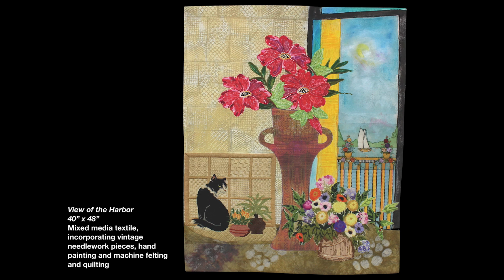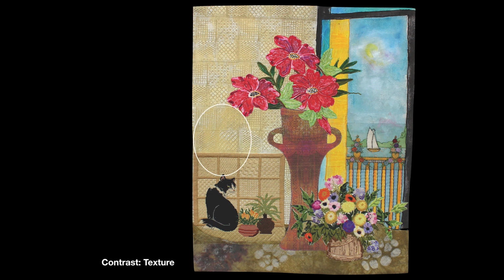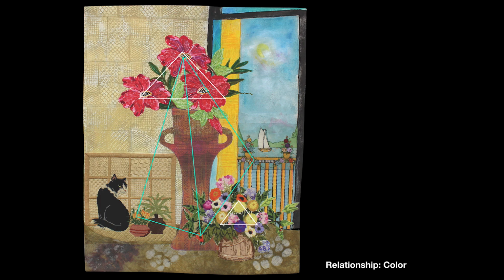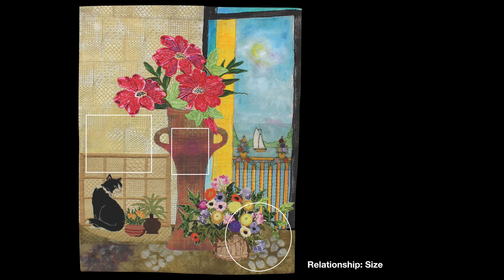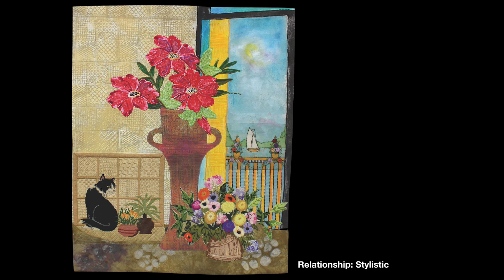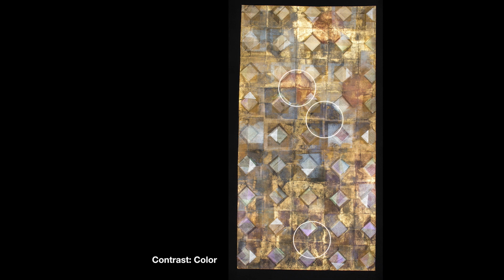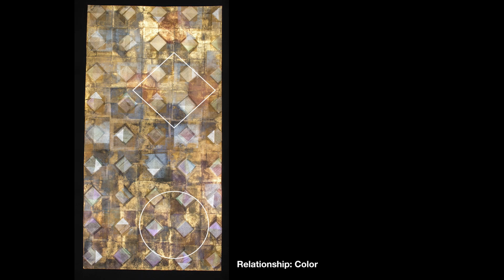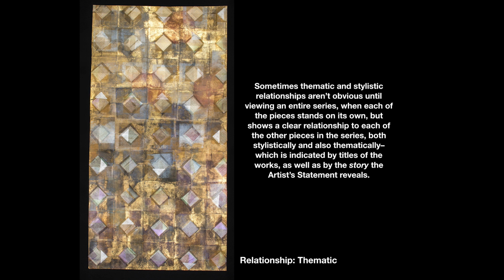Exploring Composition—Contrast & Relationship: Part Two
Join me Part Two of an in-depth discussion about composition, contrast and relationship. We'll look at examples of these elements in action!

Contrast, relationship, symmetry, focal point, abstraction. Terms you’d like to get to know better?

Join me for Composition I: Your Visual Language Online! We’ll explore each of these concepts and a good deal more, through exercises done with cut paper, markers, and other simple design tools. Our goal is a clearer understanding of composition basics, with an emphasis on the articulation of personal visual language.

In this self-paced course we will discuss:

Lesson One: Organizing The Two Dimensional Picture World
Lesson Two: Contrast and Relationship: The Seven Elements
Lesson Three: Focal Point—The Doorway Into The Picture World
Lesson Four: Creating The Illusion Of Space And Dimension
Lesson Five: The Abstraction Continuum
Lesson Six: Strategies For Building A Composition
Bonus Lesson: The Stage Play Analogy

Lesson Materials include illustrated essays, assignment descriptions, and an extensive video packed with examples related to each central topic.

Students have 24/7 access to a Q&A forum where I will answer questions and will receive a personal review of work after completing all assignments.

We are growing a vibrant, creative community online!